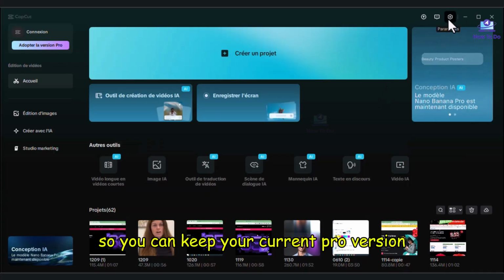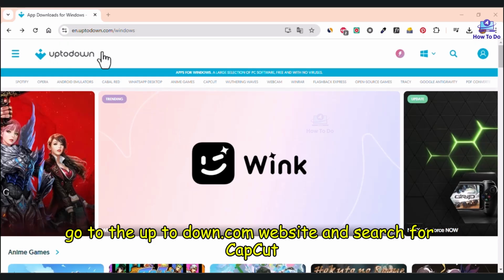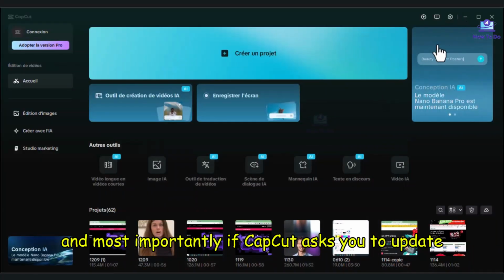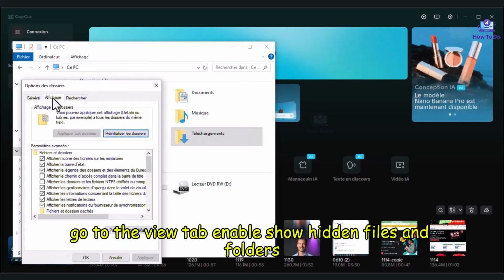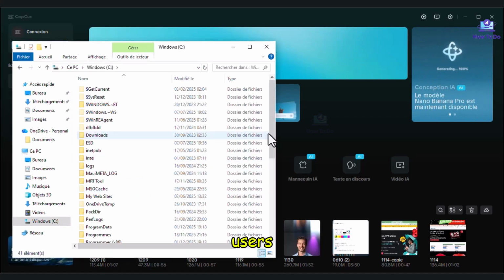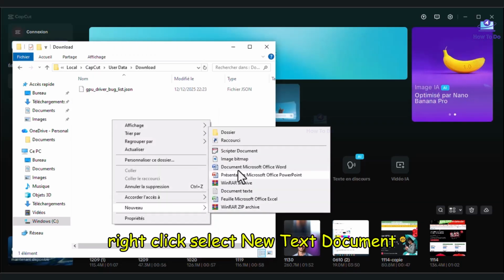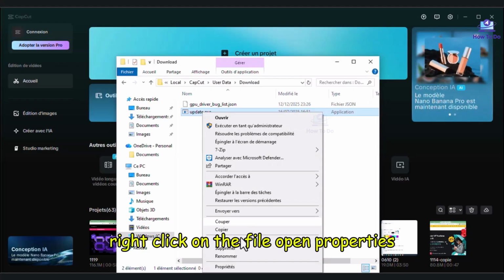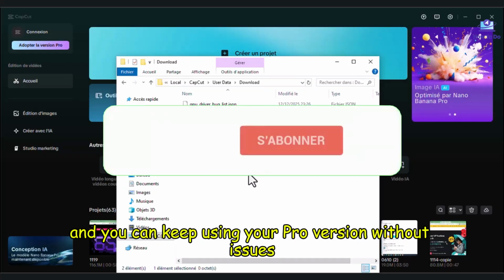Comment obtenir CapCut Pro gratuitement en 2026 et utiliser toutes ses fonctionnalités gratuitement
Vous cherchez comment obtenir CapCut Pro gratuitement ou vous vous demandez si CapCut Pro est toujours gratuit en 2025 ?

Vous n’êtes pas seul. De nombreux créateurs sont perdus face aux mises à jour de CapCut, aux fonctionnalités Pro et à ce qui est encore gratuit aujourd’hui.

Dans cette vidéo, je vous explique la vérité sur CapCut Pro : ce qui fonctionne encore, les changements de 2026 et comment continuer à monter vos vidéos sans stress.

⚠️ Pas de fausses astuces, pas de trucs risqués : des informations claires et transparentes.

✅ Ce que vous apprendrez dans cette vidéo

Comment obtenir CapCut Pro gratuitement
CapCut Pro sera-t-il toujours gratuit en 2026 ?
Quelles sont les fonctionnalités incluses dans la version gratuite de CapCut ?
Comment exporter gratuitement des vidéos CapCut ?
Pourquoi CapCut impose-t-il des mises à jour sous Windows ?
Les meilleures options légales et sécurisées pour les créateurs
Les meilleures alternatives à CapCut Pro

🎯 Vidéo associée :
 Cette vidéo propose un tutoriel CapCut étape par étape pour vous montrer comment utiliser gratuitement les options pro:

CapCut Pro n’est pas officiellement gratuit. Cependant, CapCut propose toujours une version gratuite aux fonctionnalités limitées. Dans cette vidéo, j’explique ce qui est gratuit, ce qui est payant et les solutions sécurisées pour éviter les problèmes.

CapCut Pro est-il toujours disponible ?

Oui, CapCut Pro est toujours disponible en 2026, selon votre région et votre plateforme (PC ou mobile).

Comment enregistrer gratuitement des vidéos CapCut Pro ?

L’exportation de vidéos est gratuite, mais certains effets, modèles et ressources sont réservés à la version Pro.

Quelle est la meilleure alternative à CapCut Pro ?

Cela dépend de vos besoins. Certains logiciels gratuits offrent de meilleures performances, tandis que les outils payants offrent plus de stabilité et de fonctionnalités.

CapCut est-il toujours gratuit en 2025 ?

Oui. CapCut propose toujours une version gratuite en 2025, mais avec davantage de limitations qu’auparavant.

🔗 CapCut Pro – Version Légale (Lien Officiel)

🎯 Vous souhaitez utiliser CapCut Pro légalement et sans limites ?
Si vous préférez ne plus chercher de solutions pour obtenir CapCut Pro gratuitement et souhaitez une version stable, légale et professionnelle, vous pouvez utiliser le lien officiel CapCut Pro ci-dessous.

💡 En utilisant ce lien :
Vous bénéficiez des dernières promotions CapCut Pro
Accès complet à tous les effets, modèles et ressources premium
Mises à jour sécurisées, sans bugs ni restrictions
Vous soutenez la chaîne sans frais supplémentaires

📌 Pour une utilisation professionnelle ou commerciale, la version officielle de CapCut Pro est fortement recommandée.

⏱️ Chapitres :
00:00 Capcut Pro gratuit
00:46 Paramètres de Capcut
01:49 Effets Capcut Pro PC

❤️ Soutenez la chaîne

Si cette vidéo vous a été utile :

👍 Aimez
💬 Posez votre question en commentaire

D'autres tutoriels Capcut et montage vidéo arrivent bientôt !